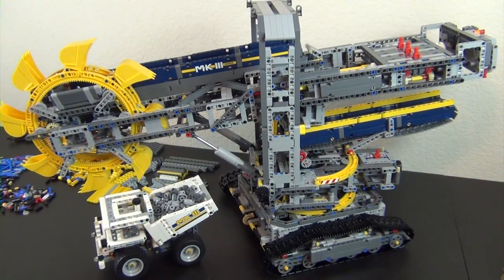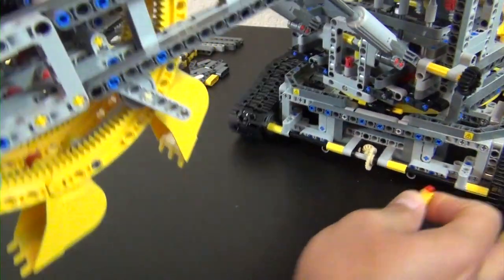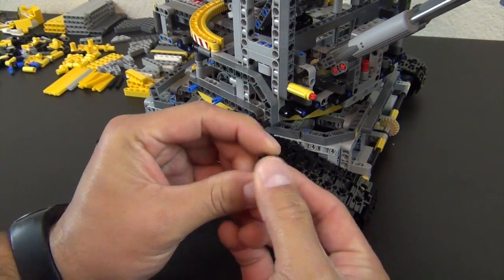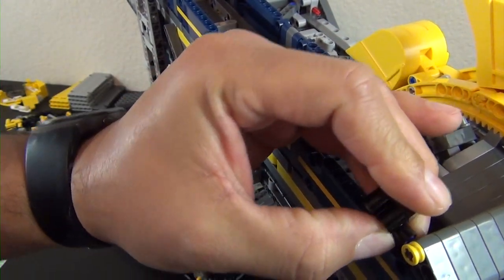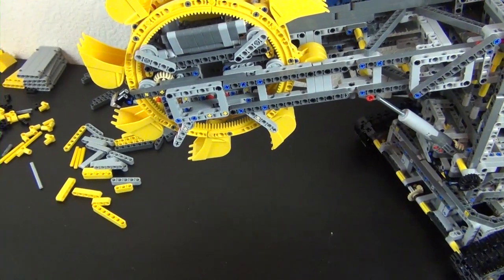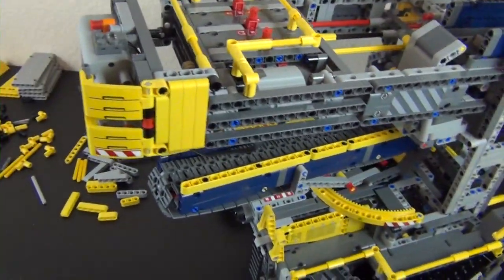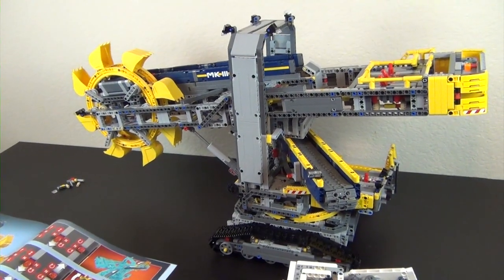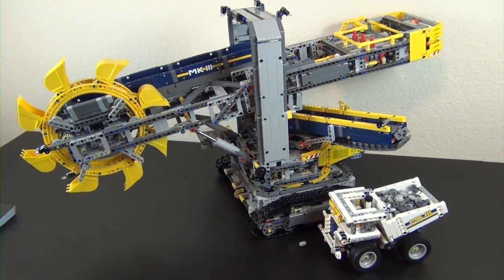LEGO Build - Technic Bucket Wheel Excavator Set #42055 - Part 10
This is part ten of the unboxing and build of the LEGO Technic Bucket Wheel Excavator Set #42055